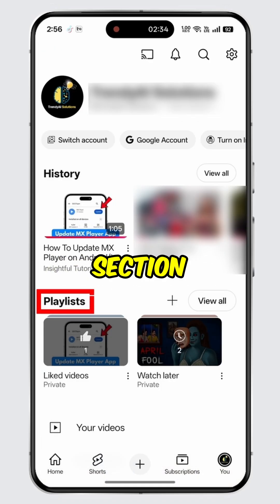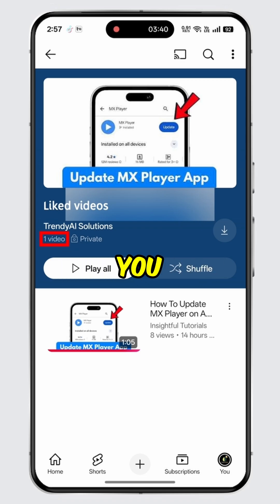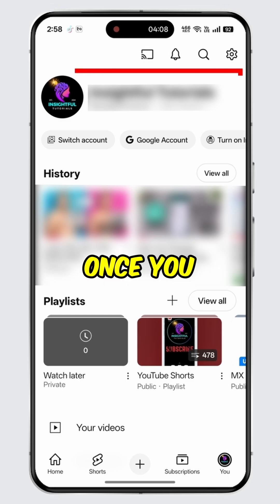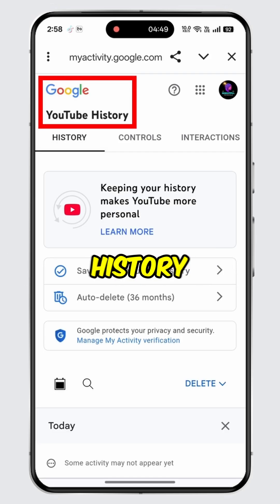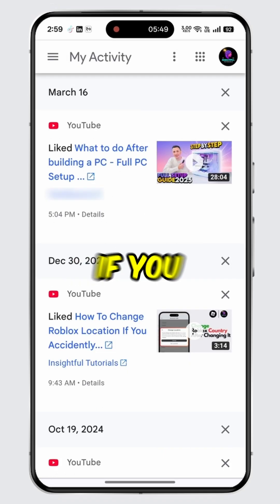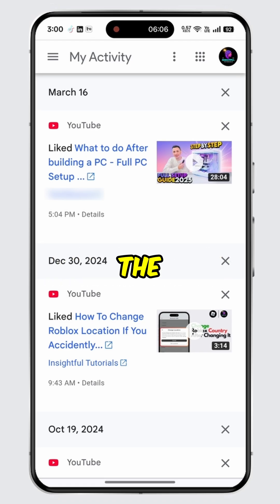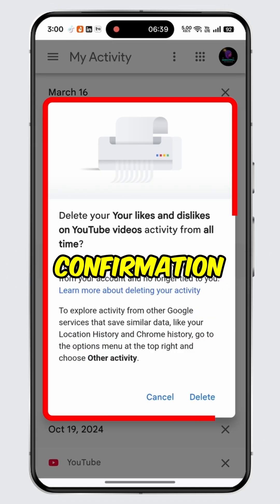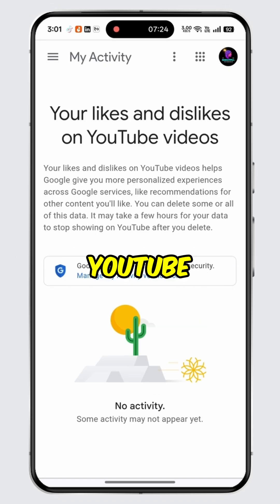How to Clear All Liked Videos on YouTube at Once (2025)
Want to delete all your liked videos on YouTube at once?

In this quick tutorial, I’ll show you the step-by-step method to clear all liked videos on YouTube, whether you're on mobile or desktop. Perfect if you want to reset your liked list or just tidy things up!

🔹 Tips:
🧹 This method helps you remove all liked videos faster—no need to unlike one by one.
💻 Use a desktop browser for the quickest experience.
📱 If you're on mobile, open YouTube in desktop mode via browser for full access.

⏳ Timestamps:
00:00 - Introduction
00:18 - How to Delete Liked Videos on YouTube
01:02 - Final Tips to Clear All Liked Videos